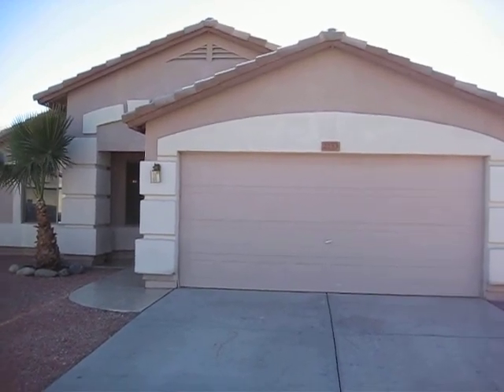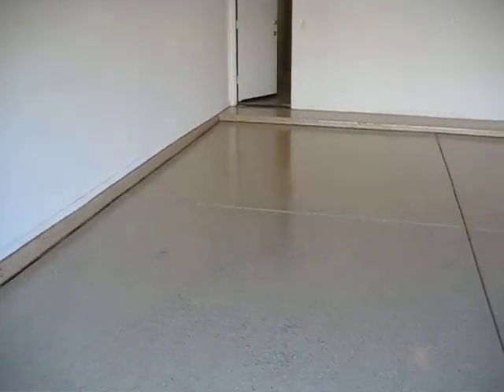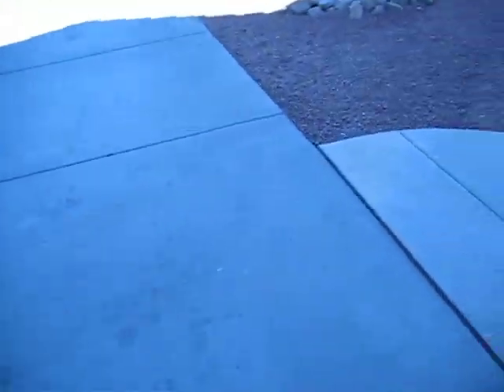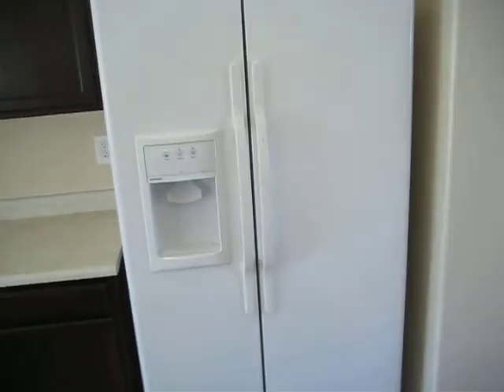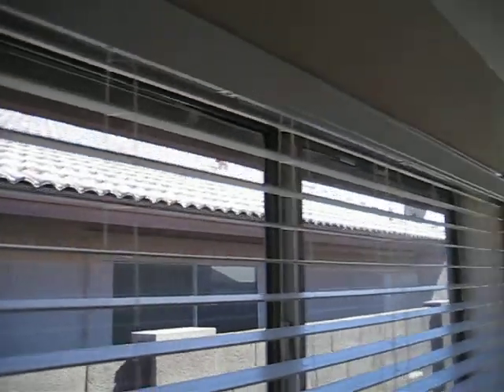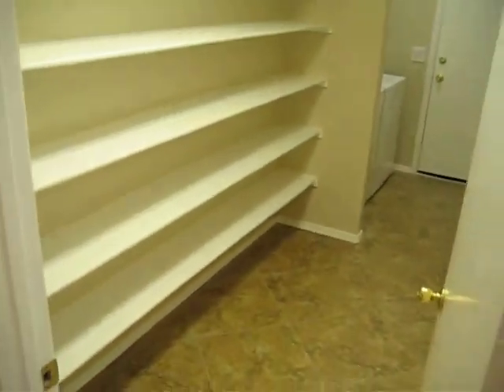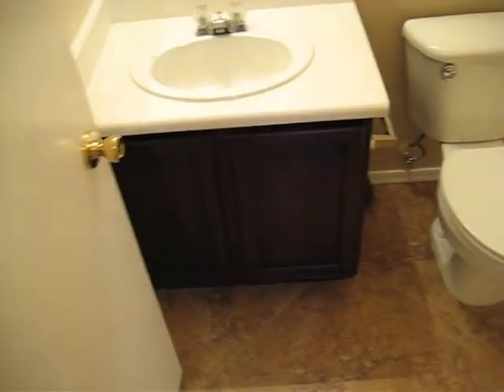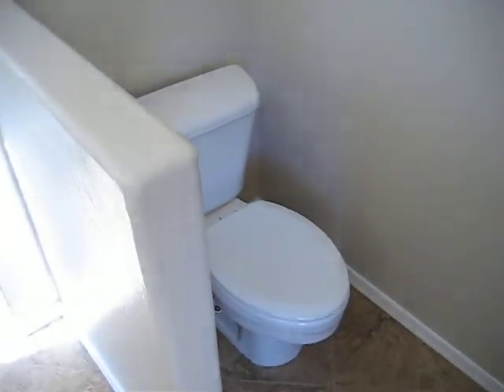video of 2233 E 36th Ave Apache Junction.AVI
2233 E 36th Ave, Apache junction AZ
Awesome home for rent
Pedersen Real Estate & Property Management.